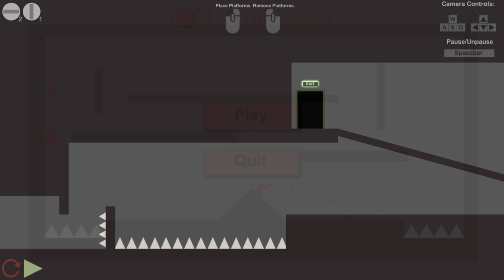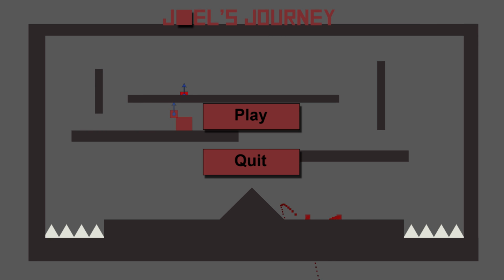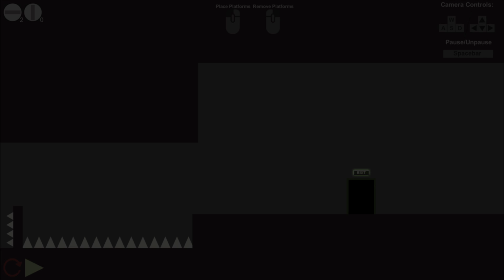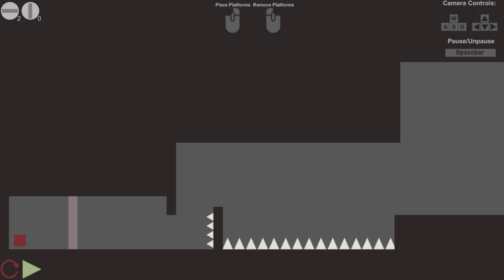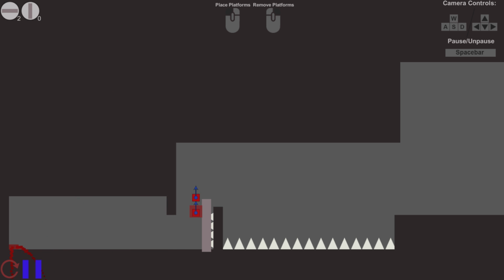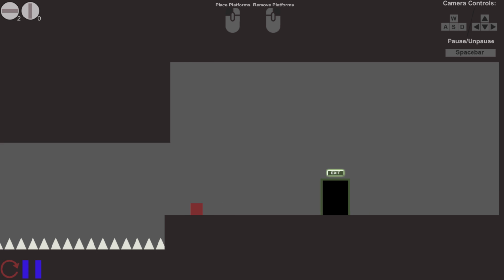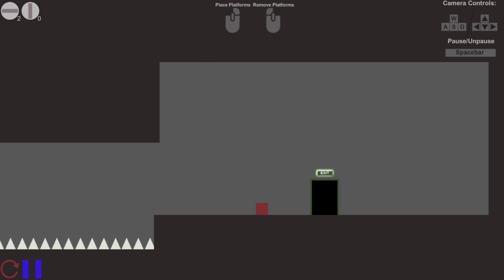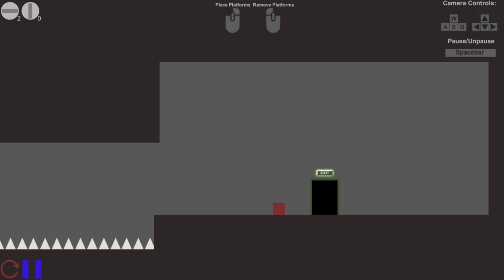Joel's Journey | Creating One Game a Week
This is the first game of my project to make games in a single week. I tell you a bit about the design decisions I made and troubles I encountered during the development.